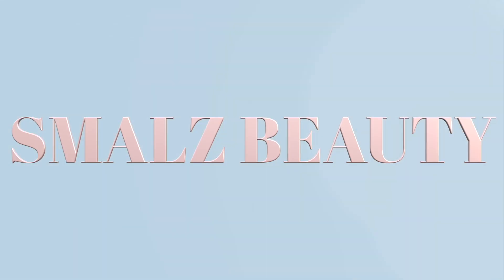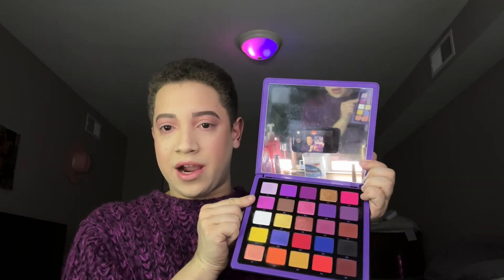Monochromatic Pink Valentine's Day Tutorial!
Happy Valentine's season!